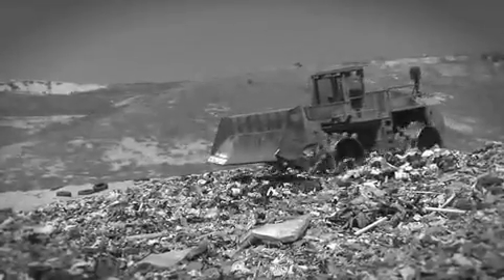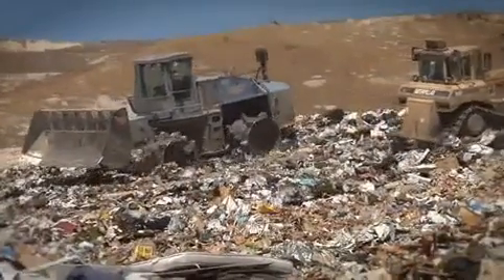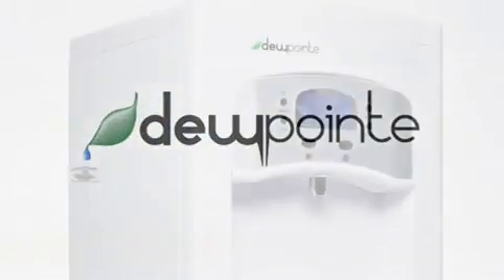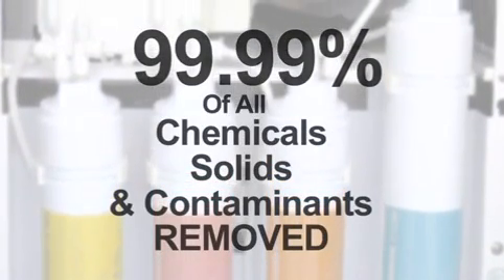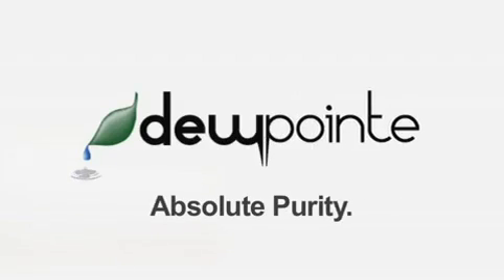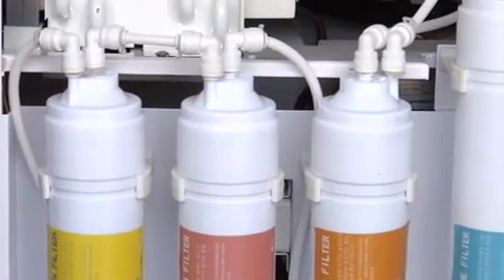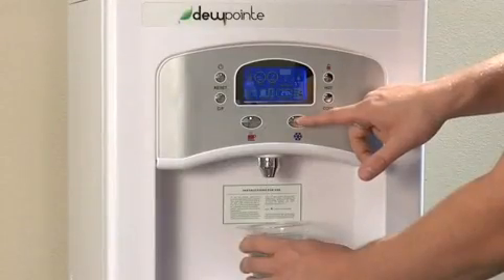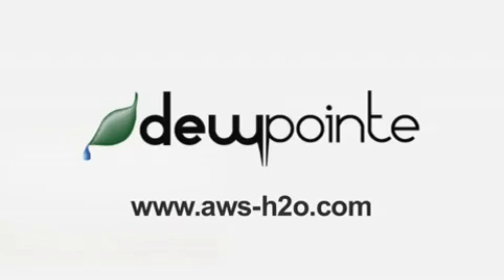Dewpoint Atmospheric Water Generator Explained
Check out this amazing product that actually produces up to 8 gallons a day from ambient humidity!